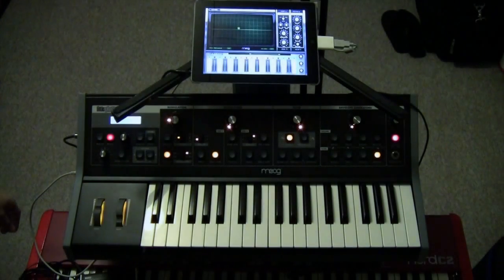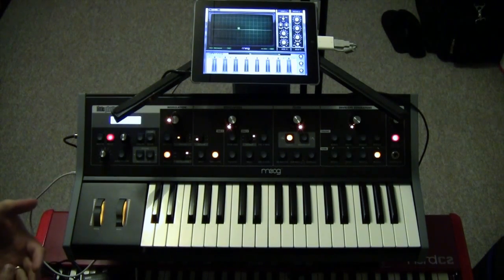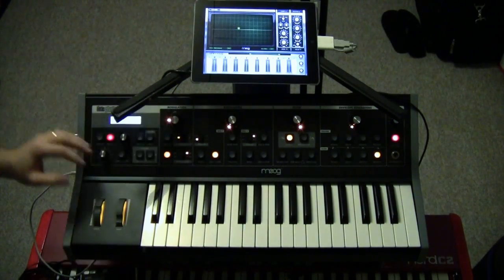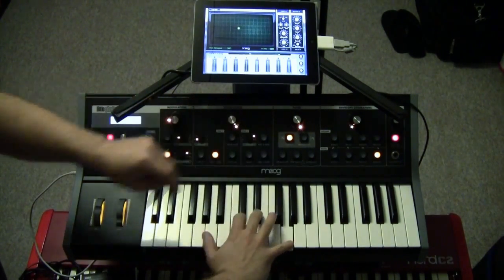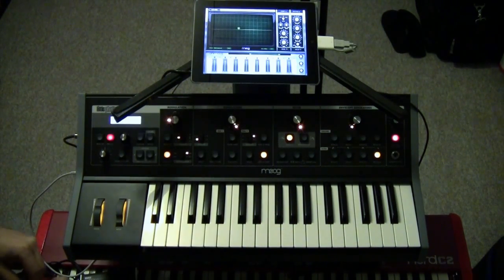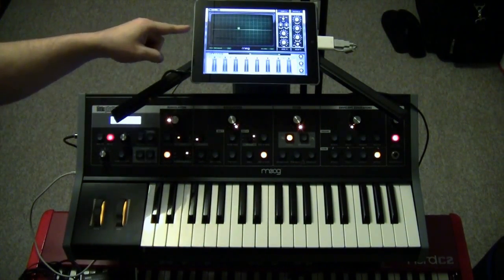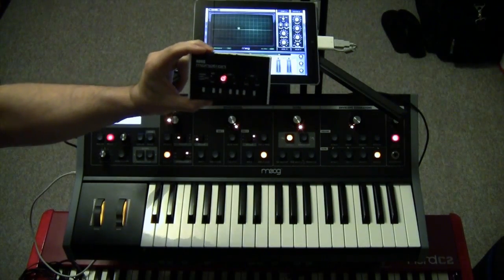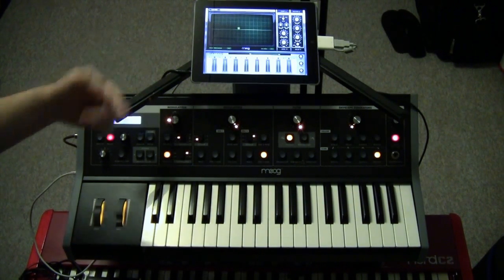Jim's Tips & Tricks: Animoog and Moog Little Phatty together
Short video showing the process of adding a third oscillator from another device to the Moog Little Phatty. In this case, the additional oscillator comes from the iPad iOS app ANIMOOG.